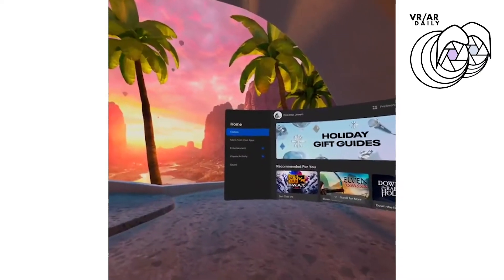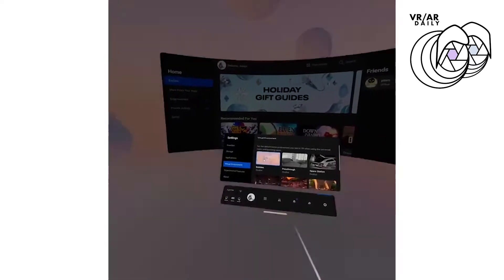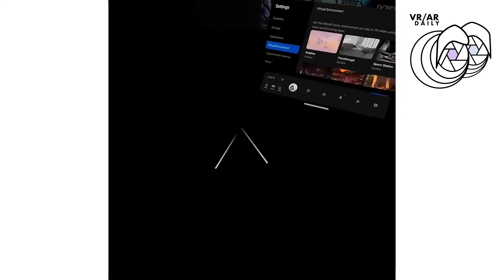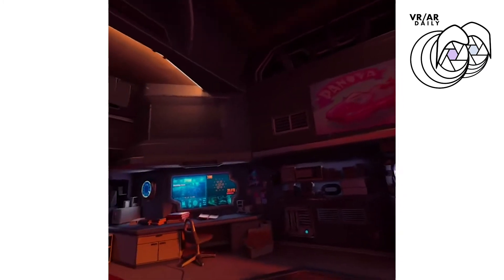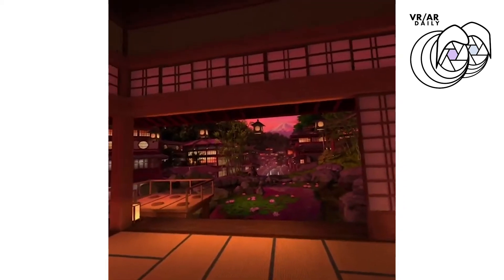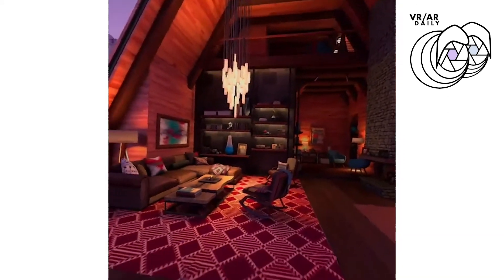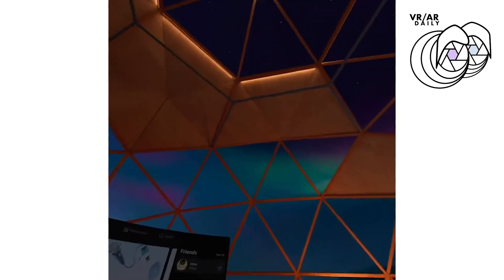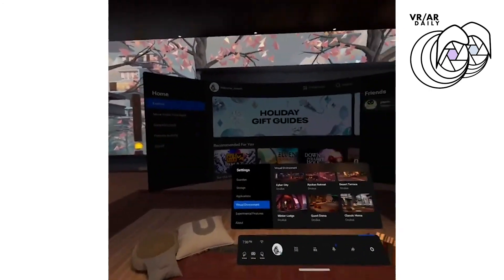Change Default Background on Oculus Quest 2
Your Oculus Quest 2 headset comes pre-loaded with several default backgrounds, or environments, for your home lobby. In this video, you'll learn how to quickly change them.